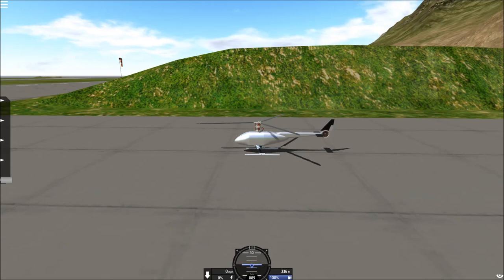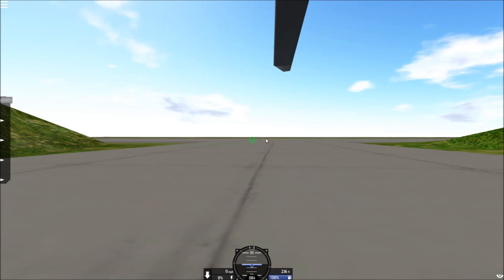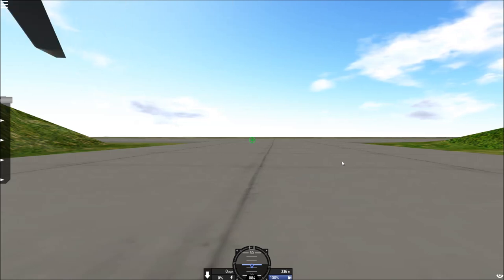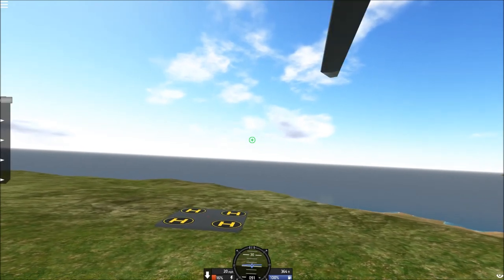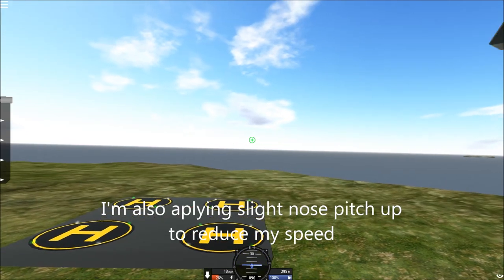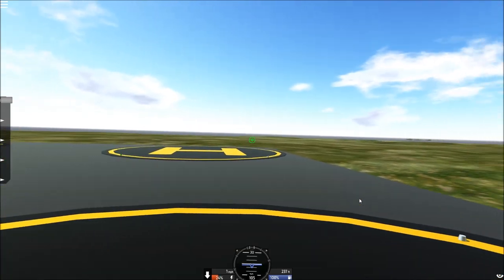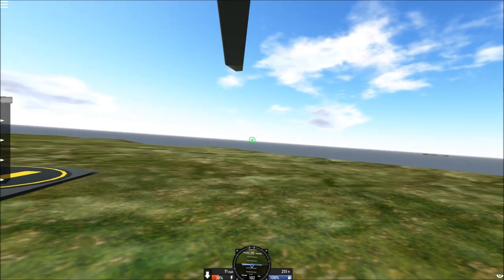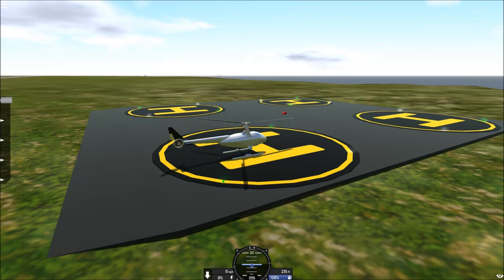SimplePlanes and general Helicopter Hover tip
looking straight might not sound that important, but it's the very basis to learning to hover.

This applies to any realistic helicopter simulator,
and IRL helicopter flying.

I hope this helps you in any way :)

P.S.
This took way too many takes to do...